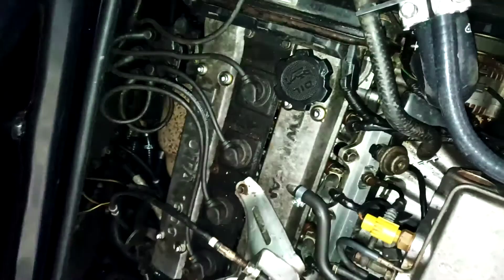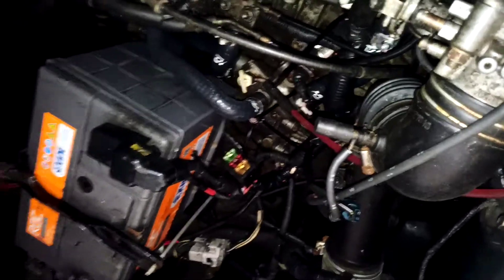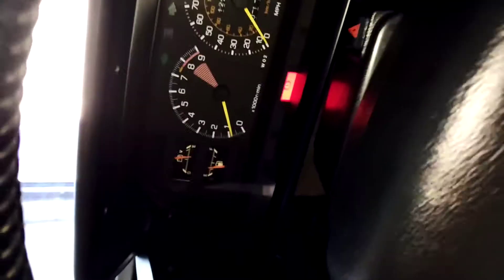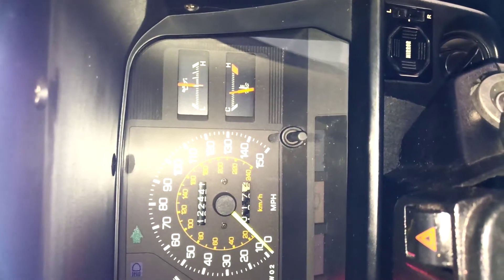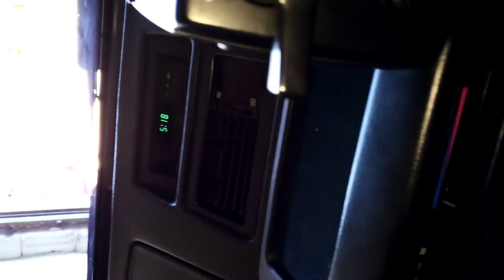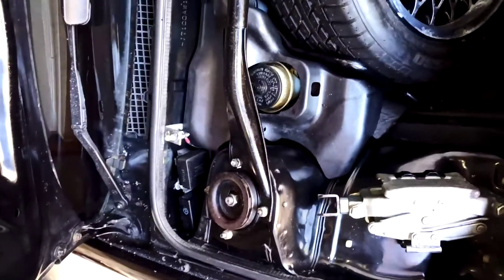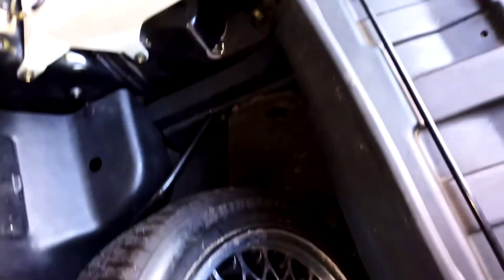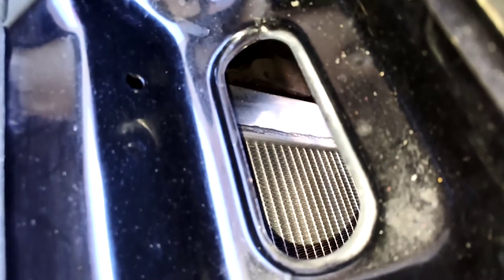Mk1 MR2 1986 part 1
MR2 part 1 walk around video